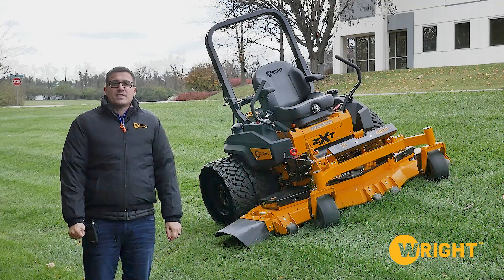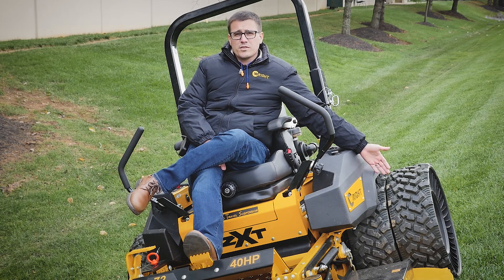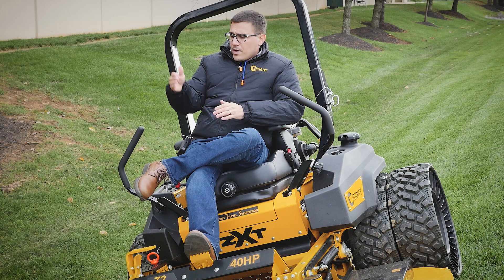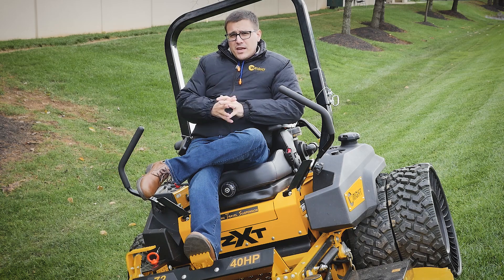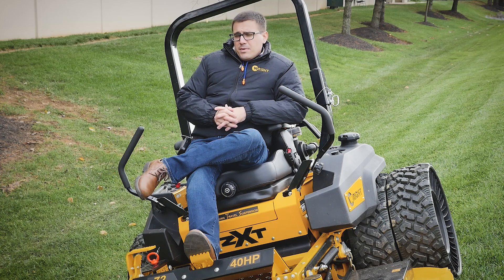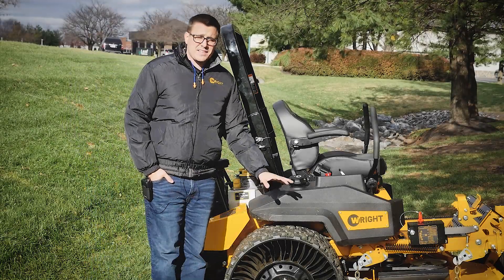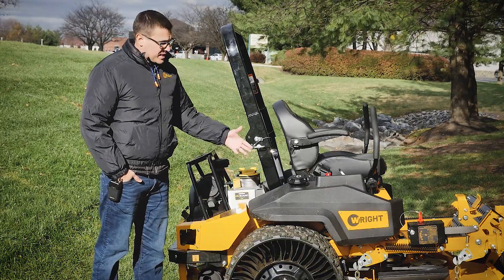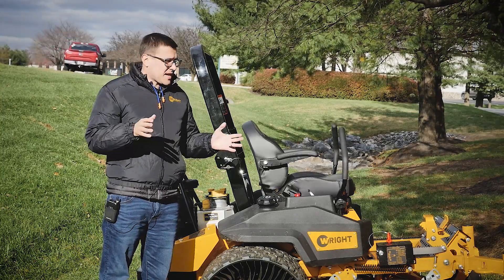WRIGHT | Tweels, Dual Wheels, and Mowing on Hills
In this week's video, Ed talks all-things relating to mowing on hills including technique, tire packages, Standers vs. Riders, and risk assessment.  Additionally, we reveal the all-new ZXT with dual Tweels installed and demo it on a series of slopes.